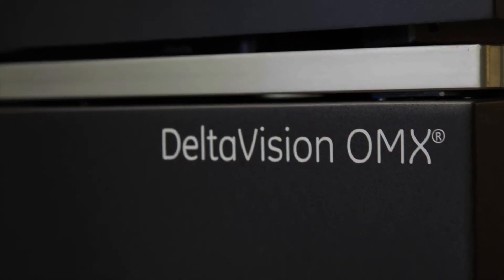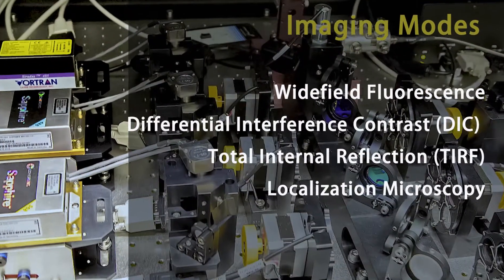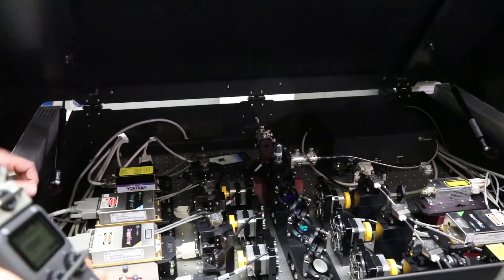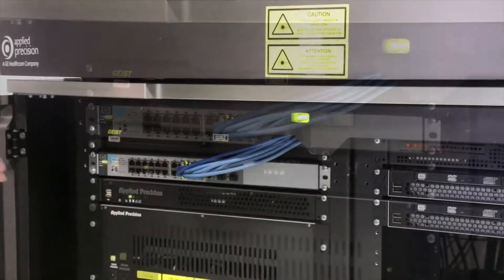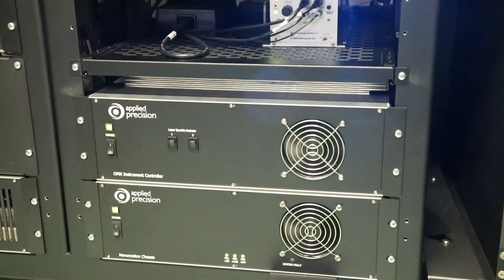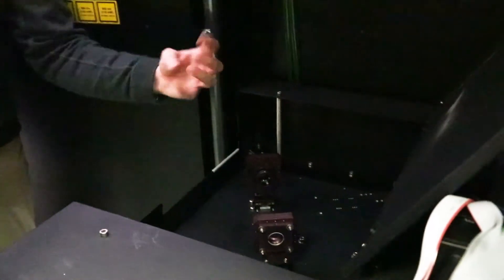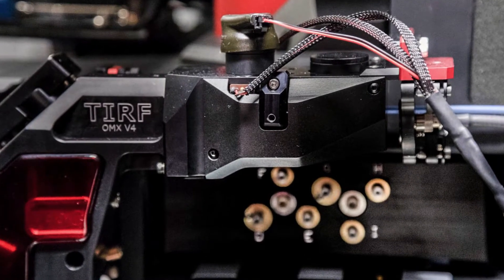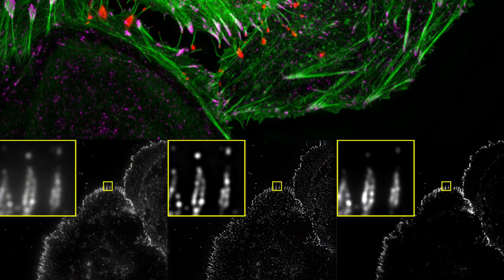Super Resolution Microscope: DeltaVision OMX - Turku Center for Biotechnology (TCB)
The Cell Imaging Core (CIC) is a centralized facility where end users receive the support needed to carry out conventional and advanced imaging techniques. The unit has combined resources to provide state-of-the-art equipment that is open to all researchers. CIC is part of the Biocenter Finland Infrastructure Network on Biological Imaging. We cooperate with Turku Bioimaging  and EuroBioImaging to improve the accessibility of imaging technologies among the bioscience community internationally.